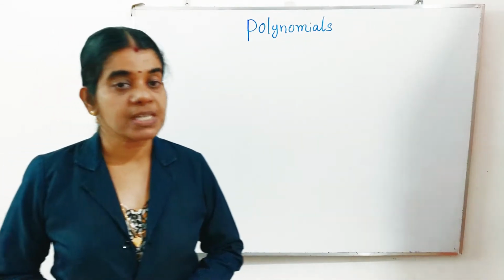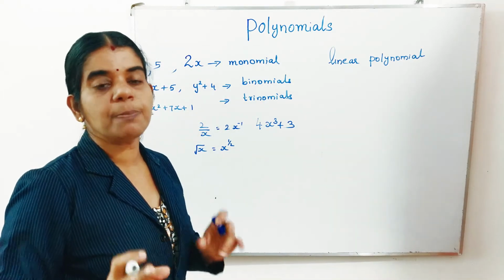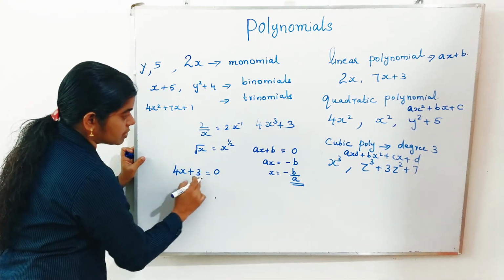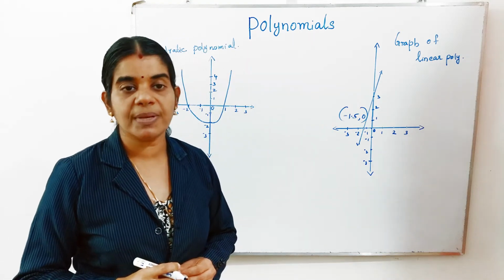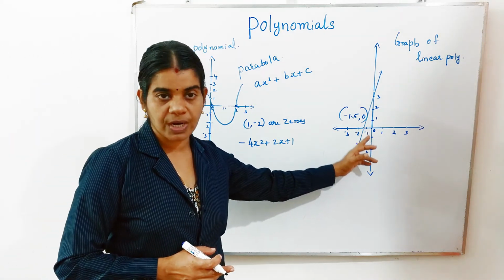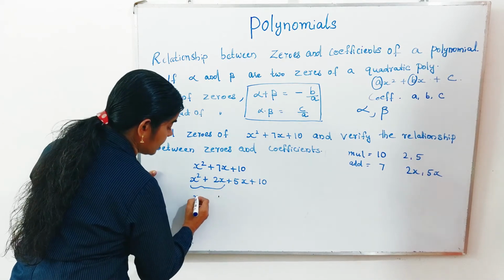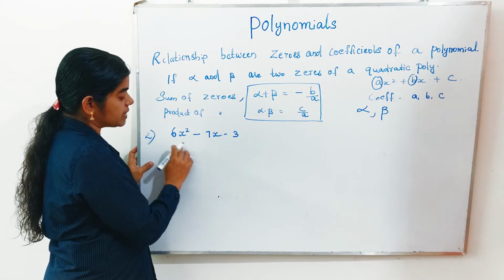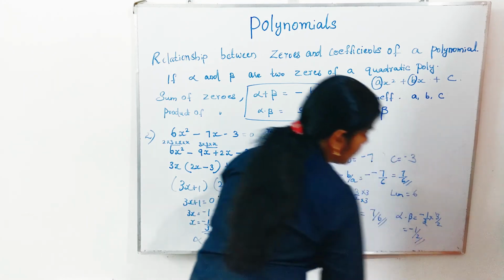Polynomial part 1class 10